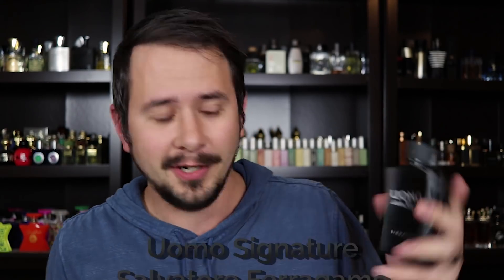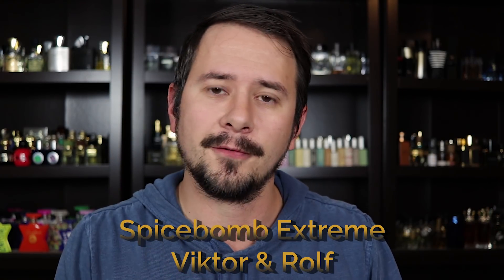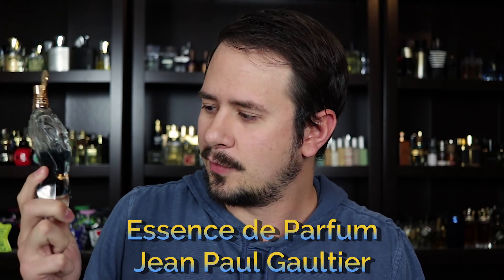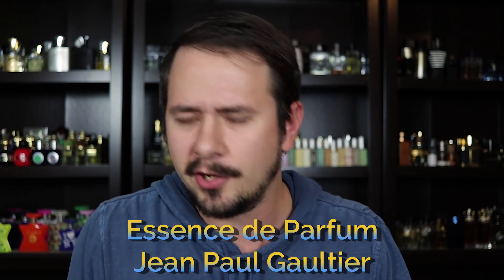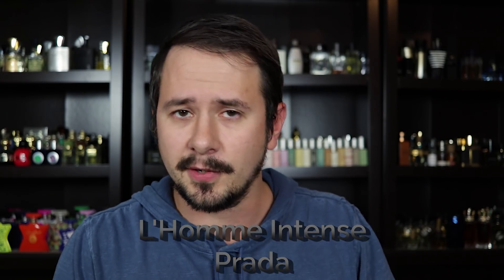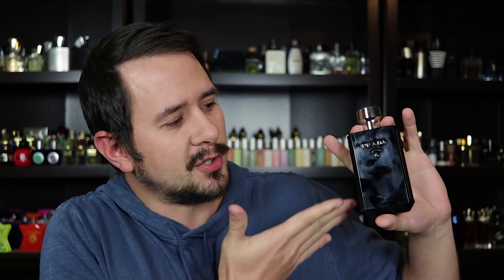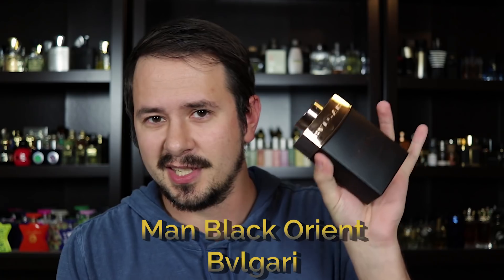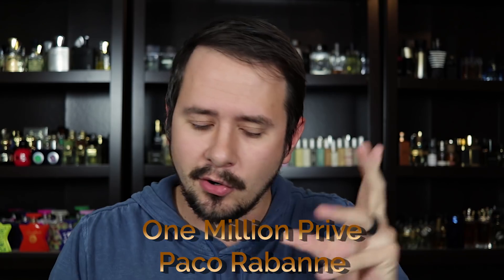TOP 10 WINTER DESIGNER FRAGRANCES 2019 (SHORT VERSION)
Hey friends, in today's video I've got my top 10 designer fragrances for men for 2019.  I tried to reshoot this list to cut the time down shorter and this is as short as I got it.  The original video was over 22 minutes so I got it down by 7 minutes.  This list includes fragrances from Prada, Viktor & Rolf, Christian Dior, Issey Miyake and more.

TOP 10 WINTER FRAGRANCES FEATURED (DESIGNER)